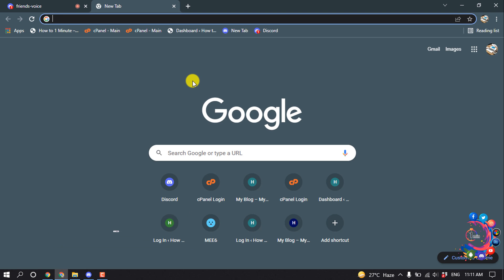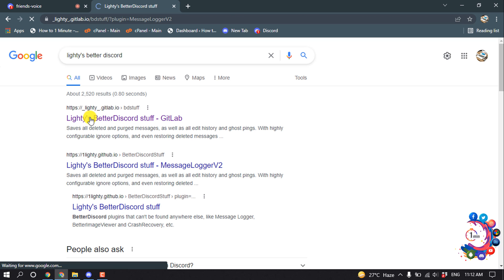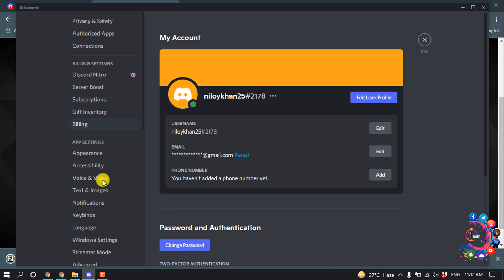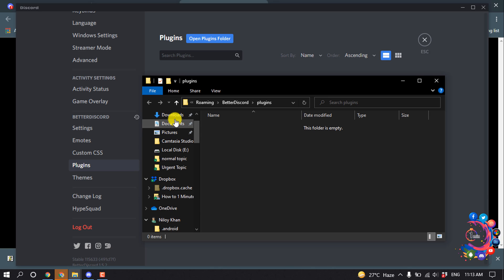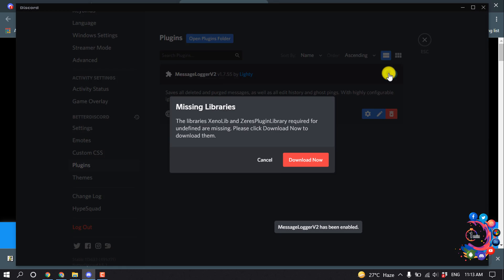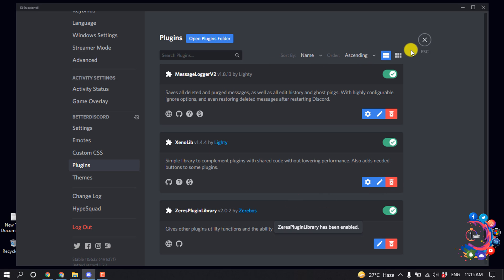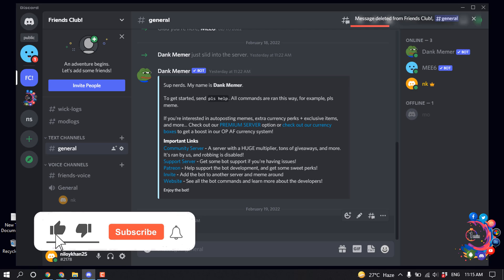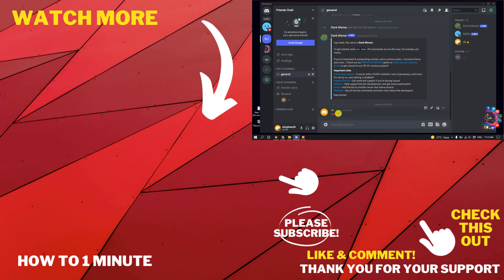How to see deleted messages on discord 2026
Unfortunately, once a message has been deleted by the sender, there is no official way to retrieve it. This was confirmed in early 2018 by Discord's engineers on their official Twitter account. For one, storing deleted messages would be against the rules of the platform and would breach the privacy of its users.

0:00 Video Start
0:17 Install Better Discord
0:59 Add Plugin with your discord
2:10 See Deleted Message On Discord
2:50 Outro

"how to see deleted messages on discord plugin"
"discord hack to see deleted messages"
"how to see deleted messages on discord as admin"
"how to see deleted messages on discord betterdiscord"
"how to see deleted messages on discord dyno"
"discord see deleted messages mod"
"discord bot to see deleted messages"